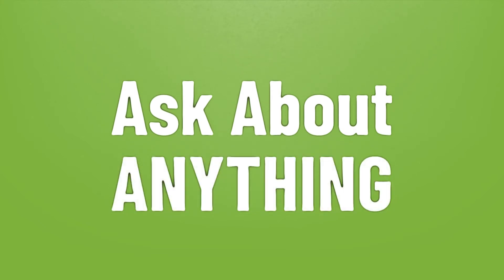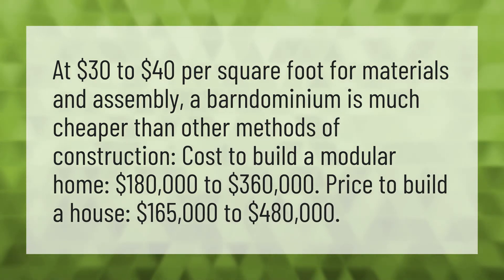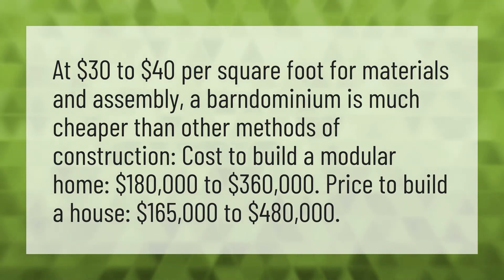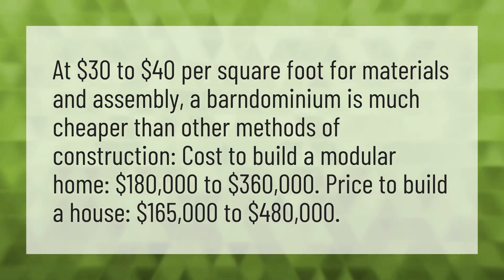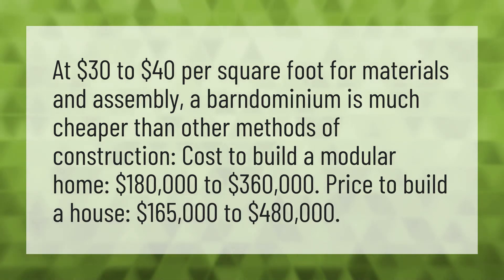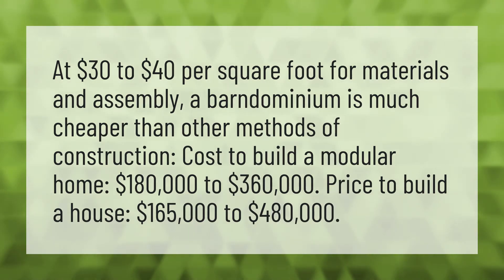How much would it cost to build a Barndominium?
40x60 Metal Building • How much would it cost to build a Barndominium?